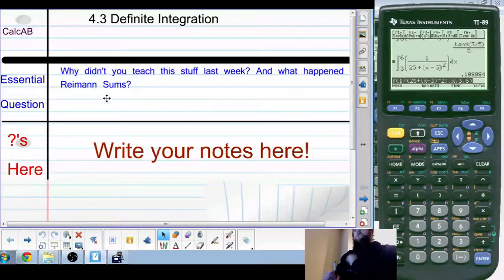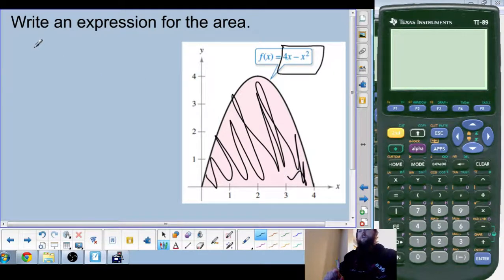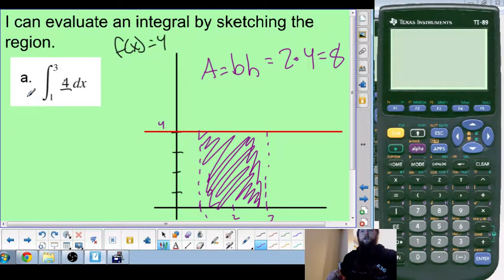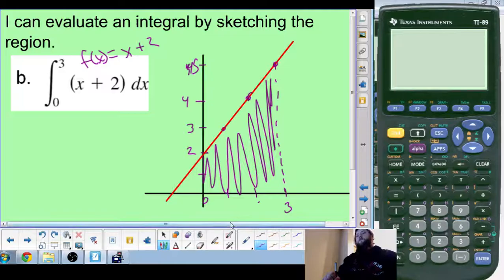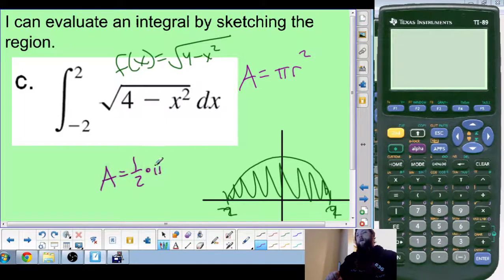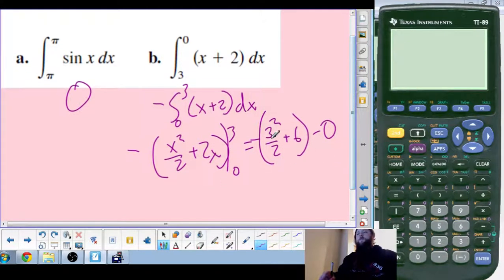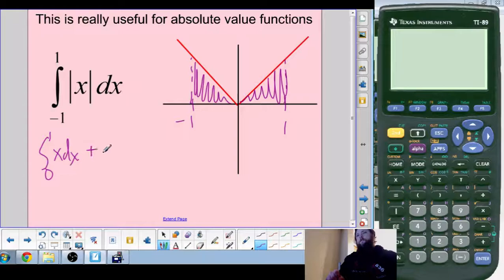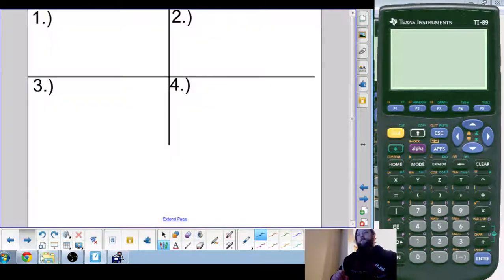Calculus AB - Week 21 (T/W) - 4.3 Definite Integration